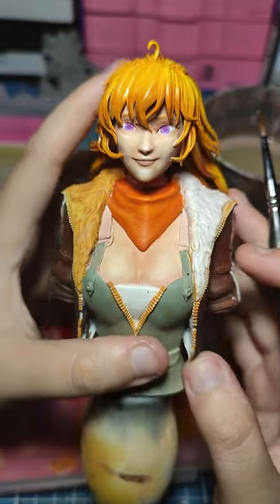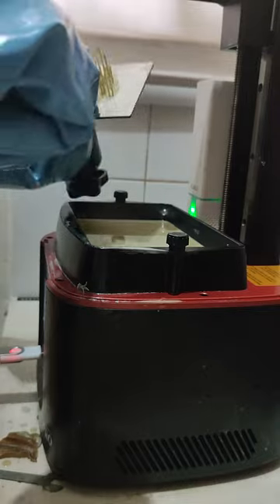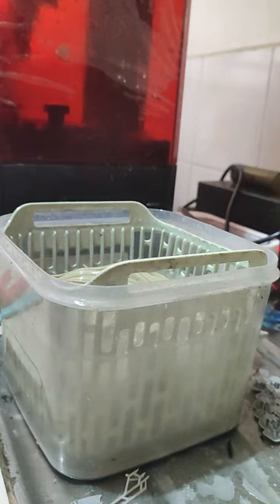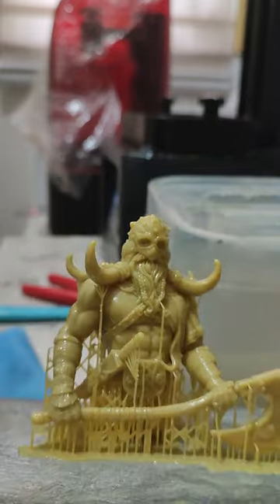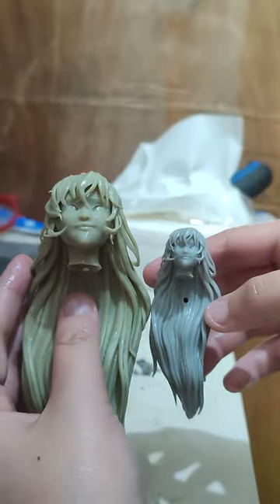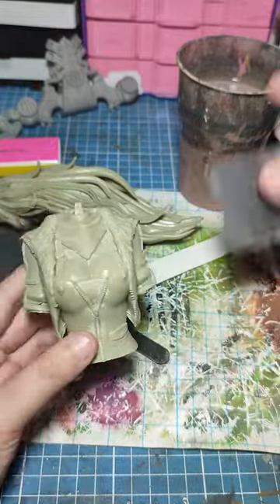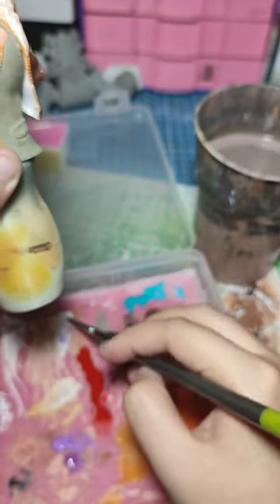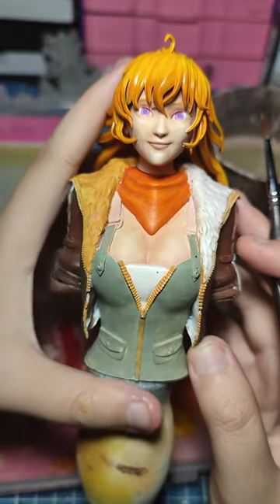Making the Bees Part 1 : Painting Yang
IF THIS VIDEO GETS 500k LIkes ill make a tutorial for the brush

CREDITS TO all involve in this video